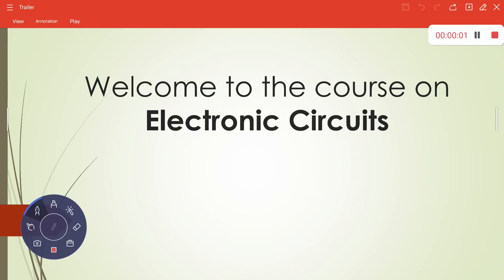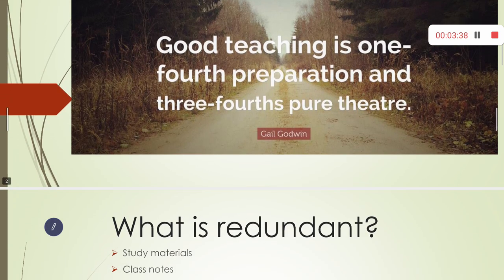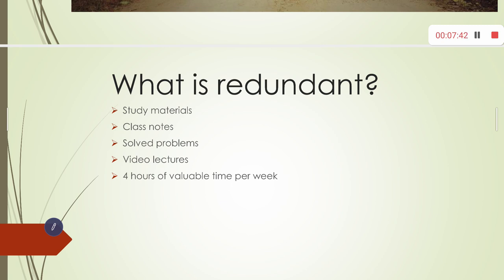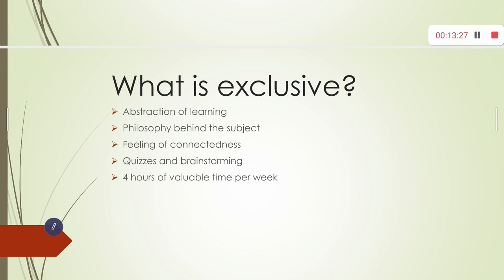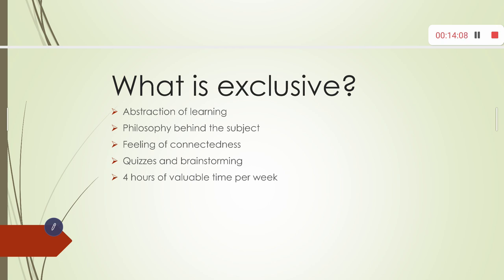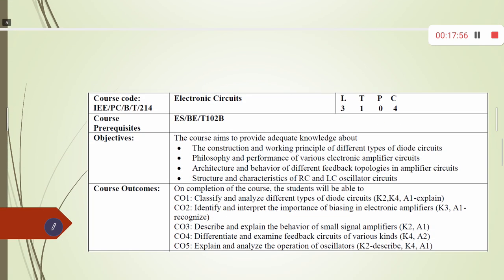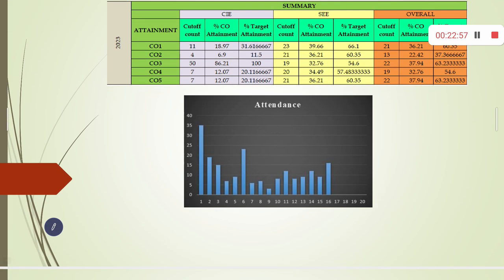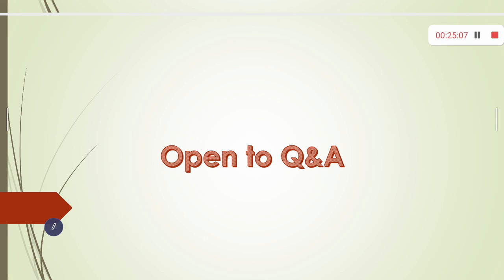Promotion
This video motivates the students to attend the classes on Electronic Circuits. SWOT analysis has been discussed in connection with attending physical classes. It also emphasises on the correlation between the attainment and attendance by citing statistical data of previous years.